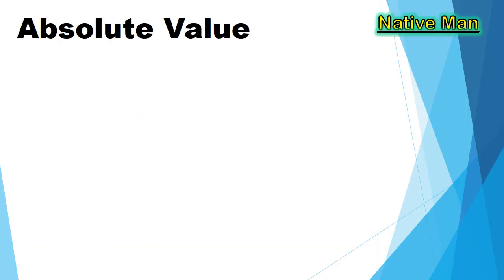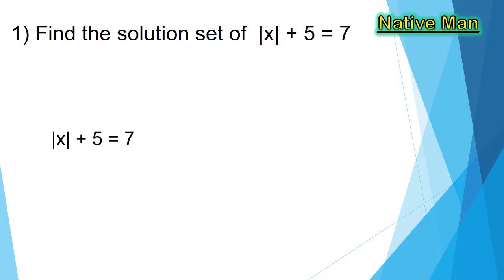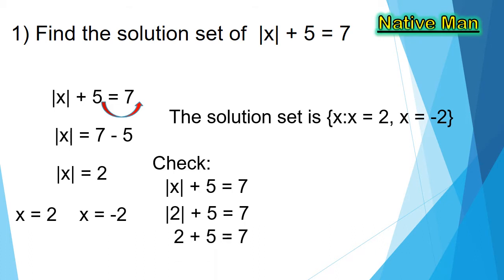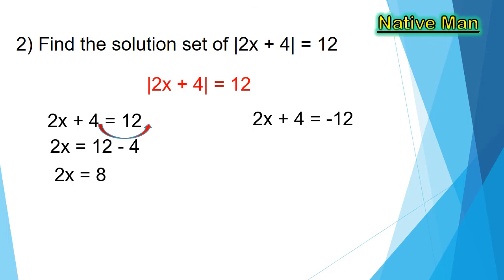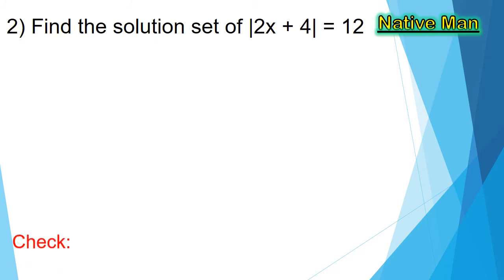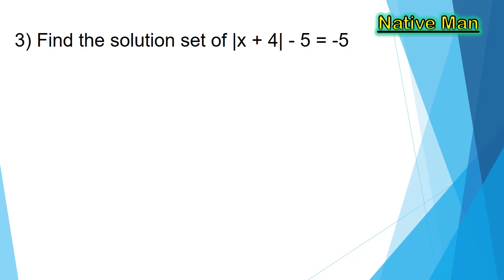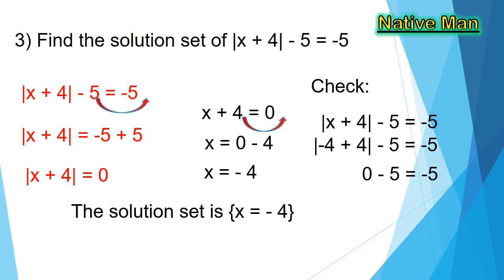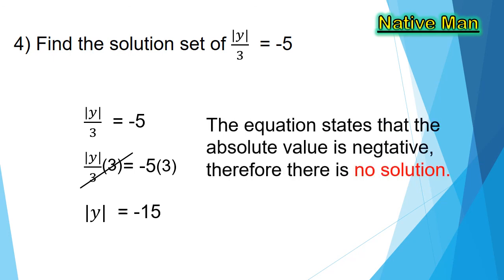[Tagalog] Absolute Value Equation How to Solve